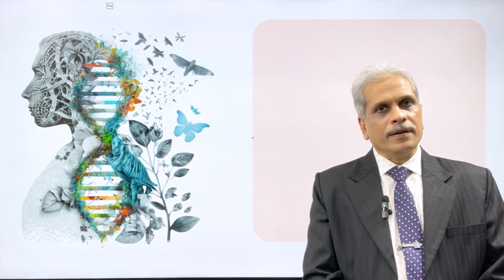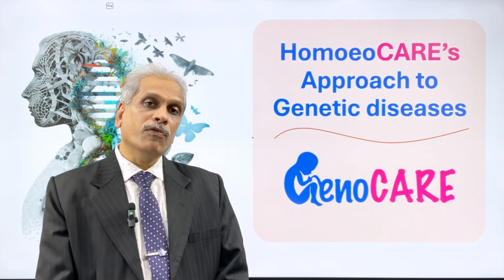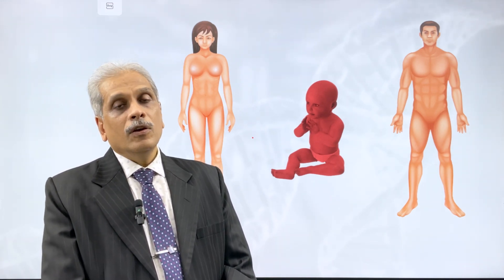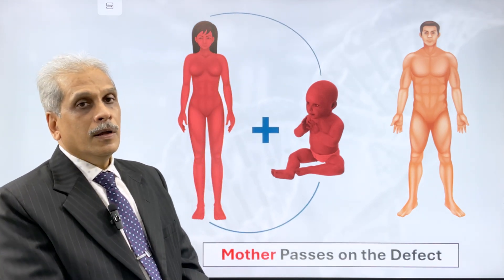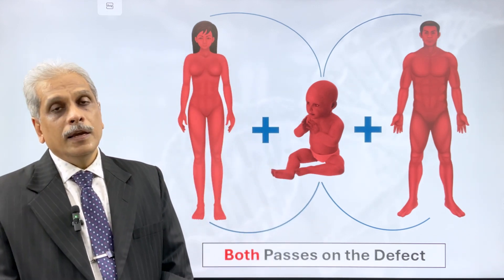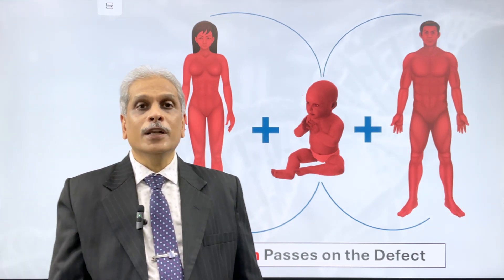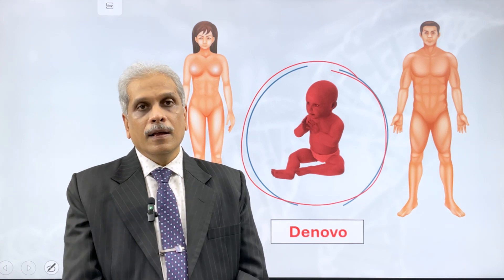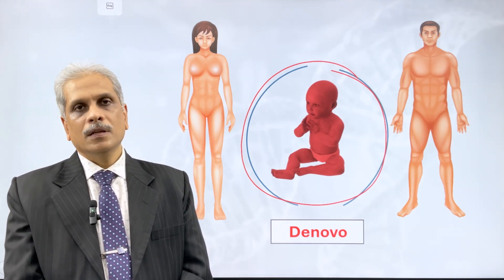Understanding Types of Genetic Diseases and Homeopathy: A GenoCARE Approach | Dr Pravin Jain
Explore the intersection of genetics and homeopathy in this informative video. Learn about genetic diseases, their causes, and how homeopathy approaches their management. We delve into the role of DNA, inheritance patterns, and examples of genetic conditions like Down syndrome and muscular dystrophy.

Discover the "Law of Similars" in homeopathy and how practitioners tailor treatments based on individual characteristics, linking these to the patient's genetic code. While not a cure, homeopathy aims to lessen the impact of mutated genes.

In this video, we delve into the fascinating world of genetic diseases and how homeopathy offers a unique approach to managing them. We explore how homeopathic medicines are based on understanding human DNA, making them effective in treating genetic disorders.

Here's a summary of the key points:

What are genetic diseases? They are diseases caused by defects or mutations in genes [00:58].

The role of genes and DNA: Genes are segments of DNA that dictate our characteristics and functions [02:08].

Inheritance of genetic diseases: Genetic defects can be passed down from grandparents to parents and then to offspring [04:04].

Examples of genetic diseases: The video mentions Down syndrome and muscular dystrophy [04:50, 05:15].

It also notes that some recent research suggests cancer may involve multiple gene problems interacting with environmental factors [05:50].

Connecting DNA to external characteristics: The same DNA responsible for genetic diseases also influences our physical appearance, behavior, temperament, and preferences [07:19].

Homeopathy and the "Law of Similars": Homeopathy operates on the principle that a substance causing symptoms can also relieve similar symptoms [09:08, 09:20].

Homeopathic case-taking and DNA: To find the right homeopathic medicine, practitioners consider a patient's physical constitution, mental and emotional characteristics, lifestyle, habits, and preferences [10:04]. The video argues that these characteristics reflect the individual's DNA [11:05].

Homeopathy as addressing the genetic code: By considering the patient's unique personality and characteristics, homeopathy aims to address the underlying genetic information [11:32, 12:02].

Homeopathy's role in genetic diseases: While homeopathy may not cure genetic diseases, it can potentially lessen the impact of the mutated gene on the body [13:15, 13:45].

GenoCare: The speaker mentions their project called "GenoCare genetic Wellness through Homeopathy" [14:08].

Upcoming videos: Future videos will discuss specific genetic diseases and how homeopathy can help, including patient testimonials [14:27].

At GenoCARE, we aim to bring hope to children suffering from genetic diseases by integrating genetic testing and personalized homeopathic treatments. We also share valuable insights on consanguineous marriages and de novo mutations.